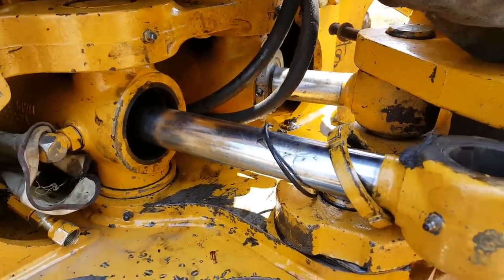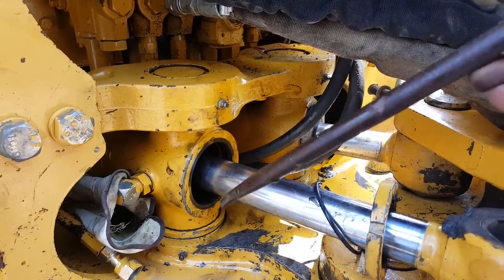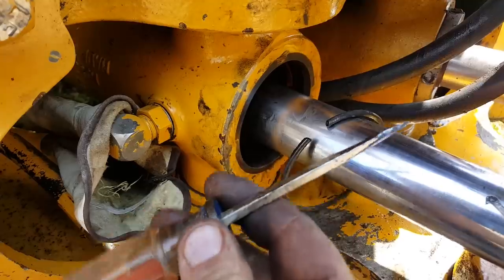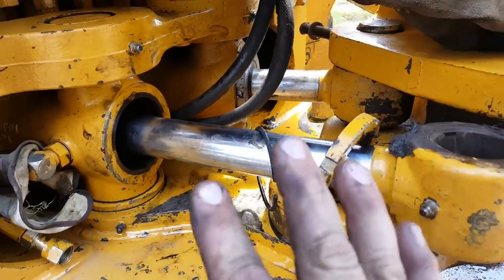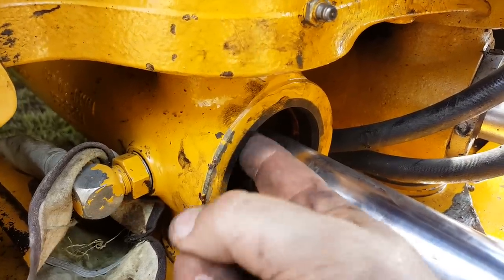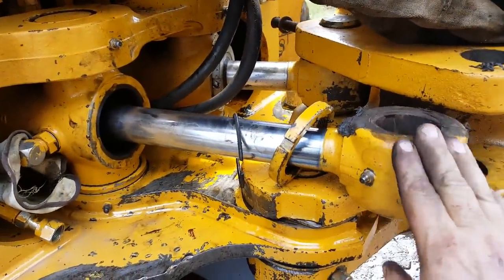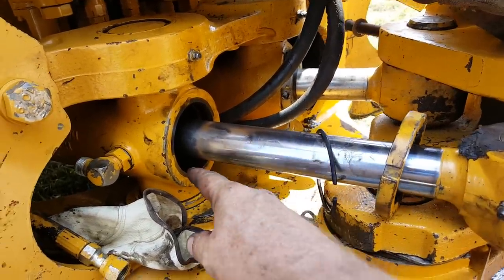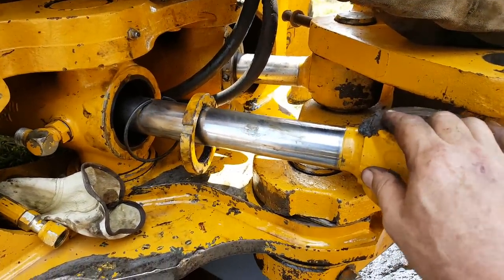Repair swing cylinder backhoe JD 310 E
repair swing cylinder JD 310 E bachoe hydrolic